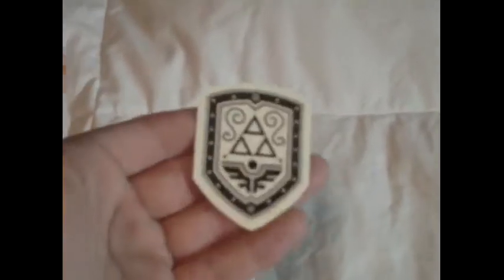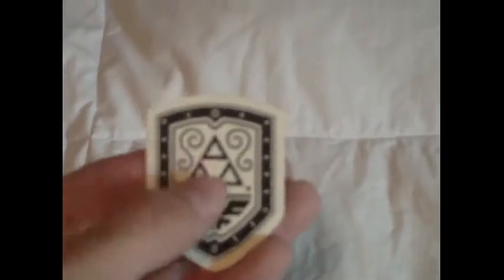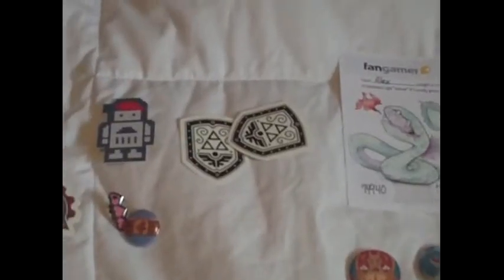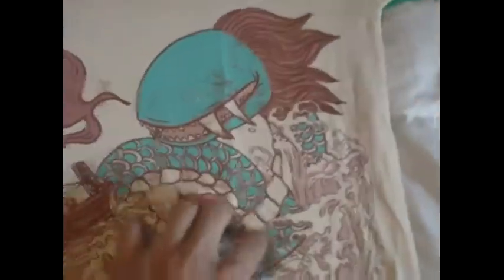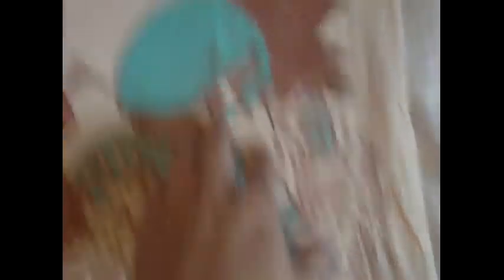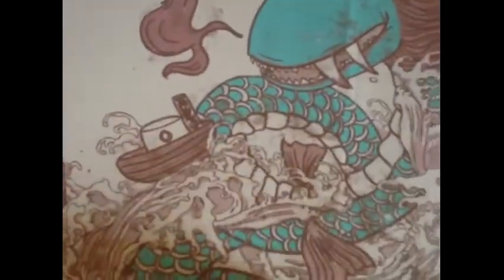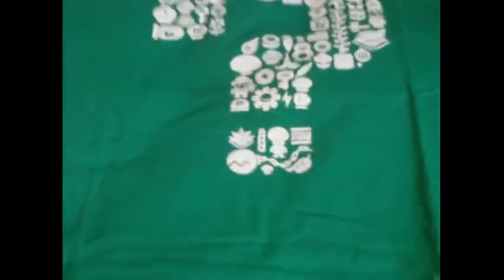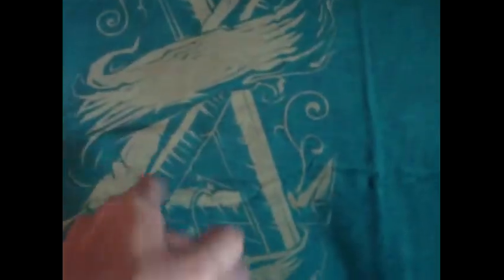Fangamer Unboxing #1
I just got a pretty big order from Fangamer in the mail! I was really excited when this came and I love all of the shirts and pins! Thanks everybody at Fangamer for having such awesome merchandise!